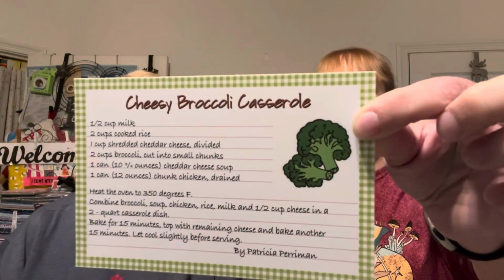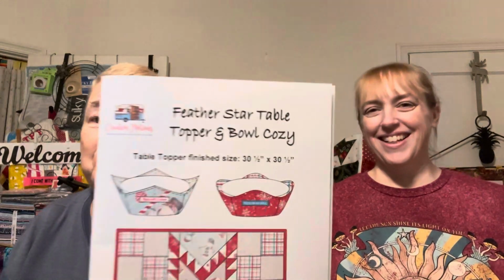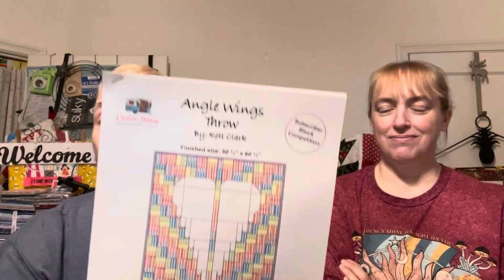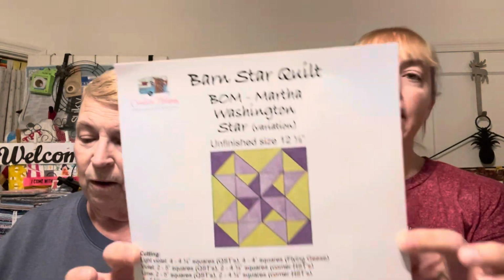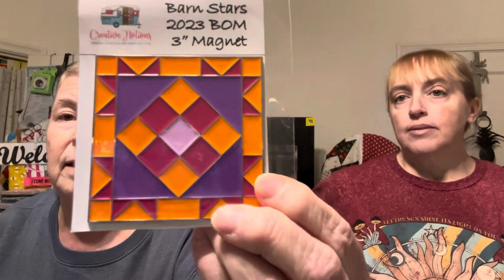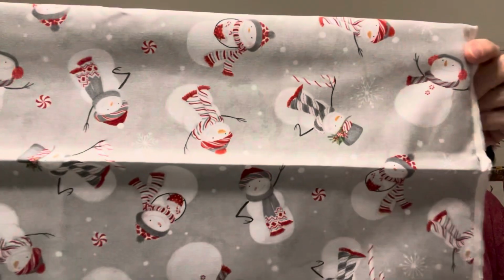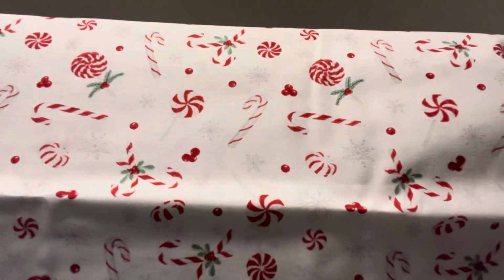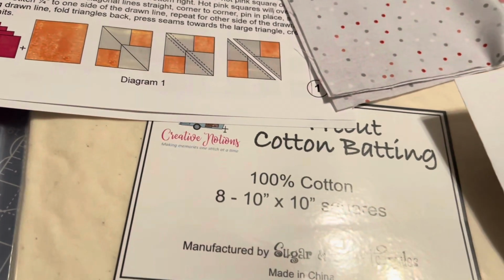Creative Notions Unboxing of the Frosty Merry Mints!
Welcome, Everyone!  This is the 2023 unboxing for Creative Notions. They have a wonderful box each month. Love the cozy bowl template.  If you're interested in receiving this box then go over If you want to call them, their number is: or you can email them at: Their website is
Don't forget to join their Facebook group, too.